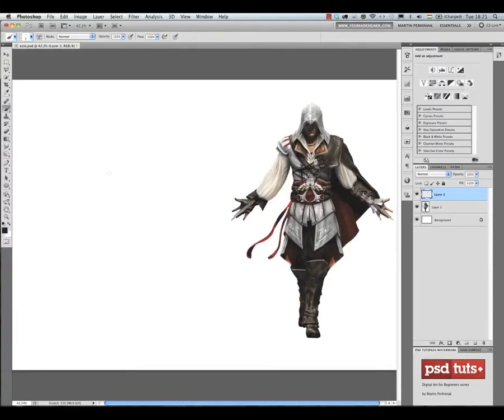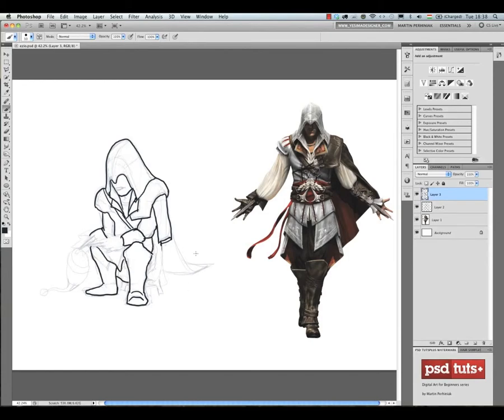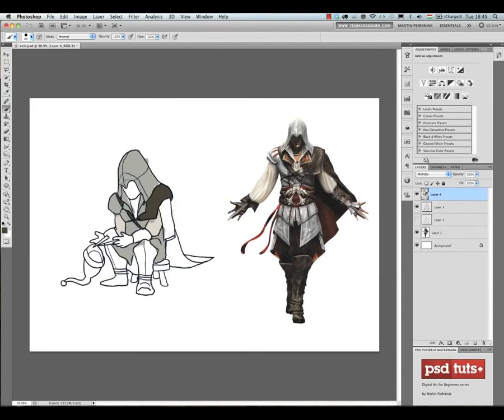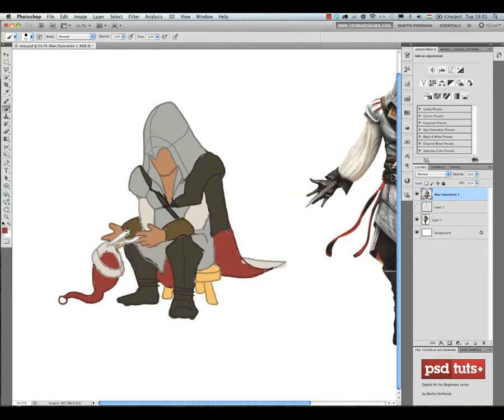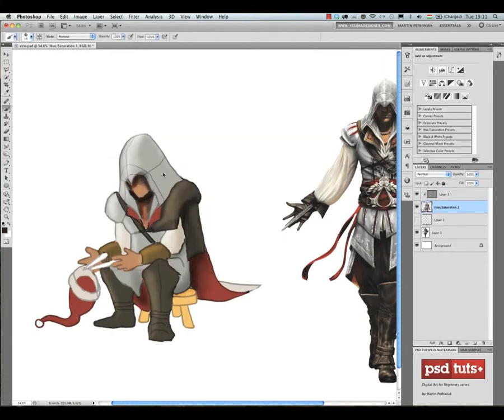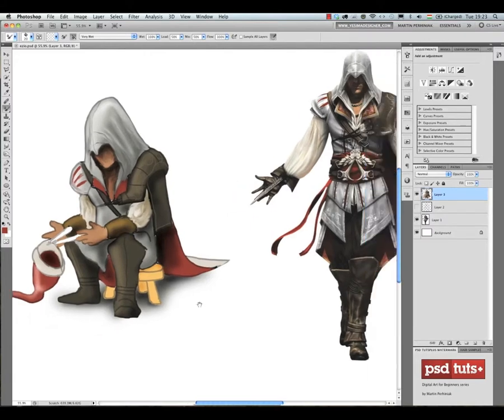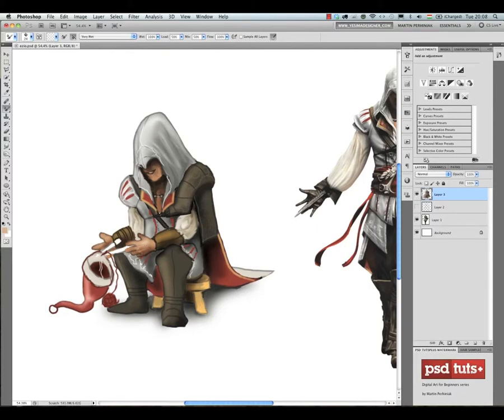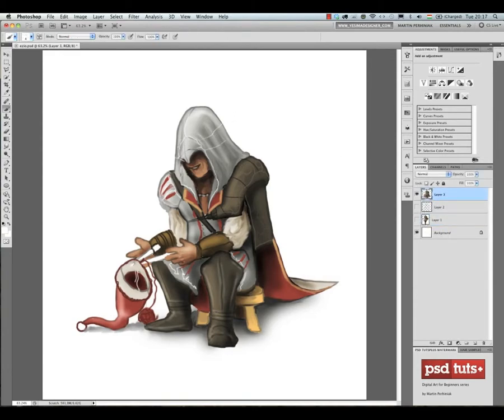Create a Caricature Painting in Photoshop